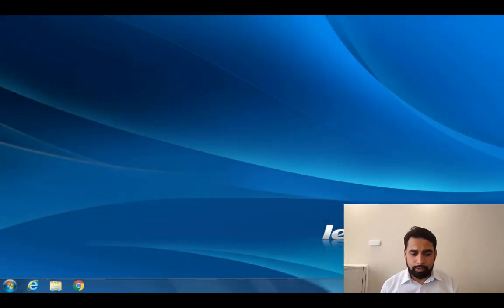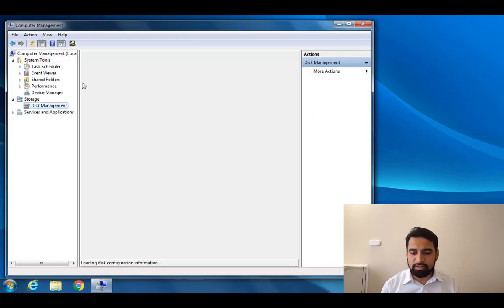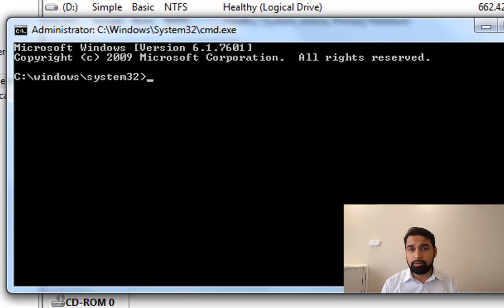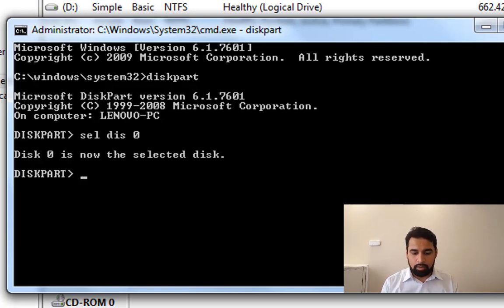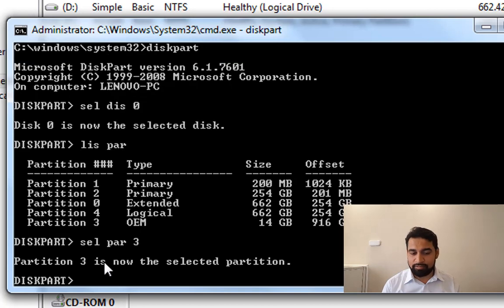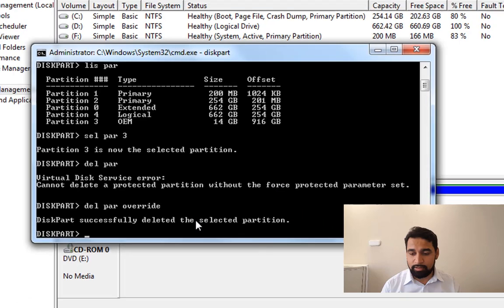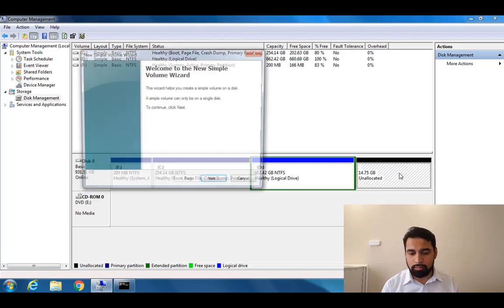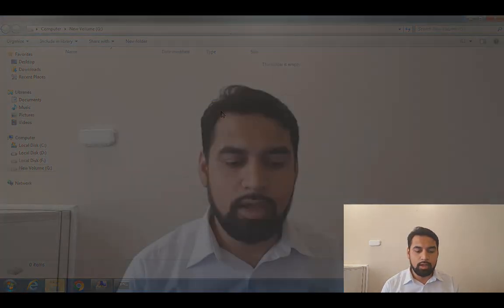How to Delete OEM Partition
How to Delete the Hidden Recovery/ OEM partition that contains WIndows OS Image, Software and Drivers on the machines that come pre-installed with Windows OS from the manufacturer.